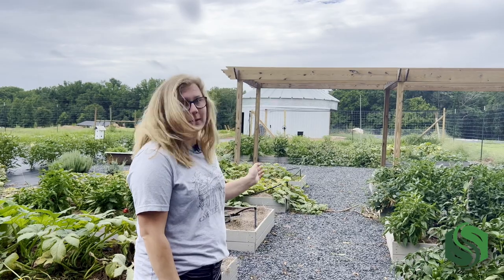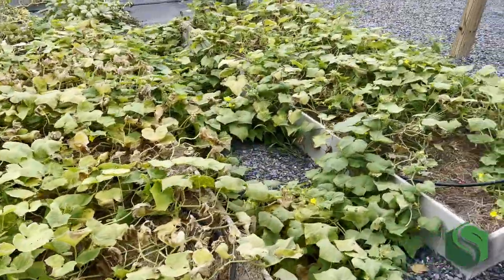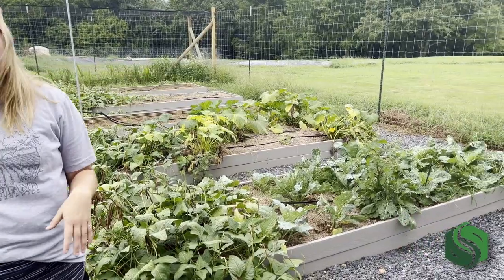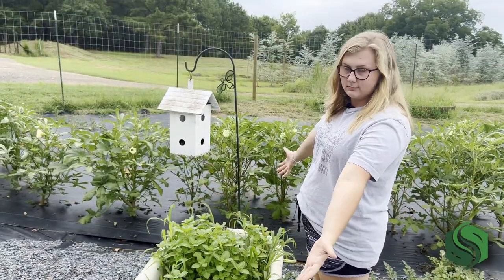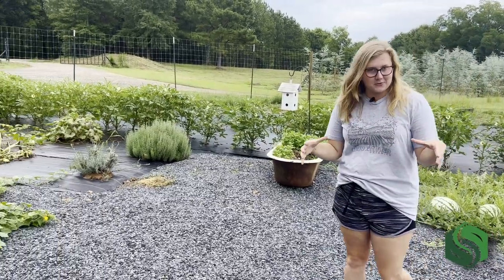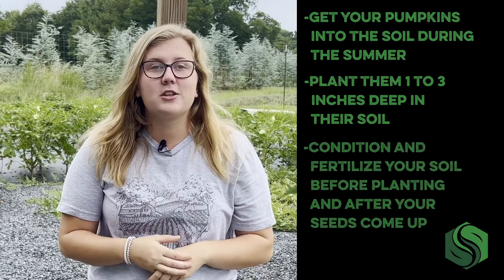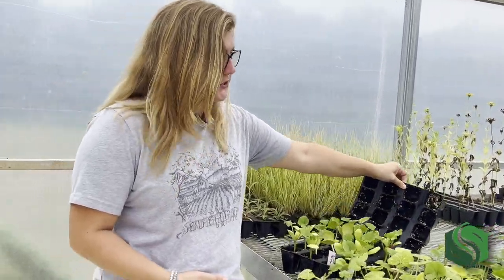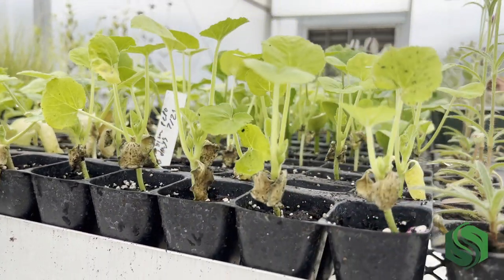Garden Tour + Growing Pumpkins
Fall is just around the corner! It's time to plant pumpkin seeds so they're ready for the fall holidays.

It seems a little early to be thinking about carving jack-o-lanterns or baking pumpkin pie, but if you want your own homegrown pumpkins from seed, the process starts now!

Before you plant pumpkins, you'll need to decide what variety you'd like to grow. Not every pumpkin plant can be turned into a sweet pie, and some are better for carving. Read on to learn how to pick what to grow in your pumpkin patch.

Carving pumpkins typically have thinner walls, making them easier than other pumpkins to cut into and carve. Autumn Golds are medium, round, orange pumpkins that are great for carving or decorating.

Captain Jack pumpkins are some of the most classic jack-o-lantern varieties. They're large and tall with a barrel shape. Magic lantern and dickenson pumpkins are also popular for carving.

Sugar Treat pumpkins are a semi-bush hybrid ideal for cooking and baking. Fairytale pumpkins are also good for baking. They're more squatty and heavily ribbed than post pumpkins. Many people think sugar pie pumpkins are the best for pies! This is because of their smooth texture and sweet flesh.

Jarrahdale pumpkins have blue-green skin and make for great decorations. Pepitas Pumpkins are the variety with orange and green skin. Lumina and moonshine white pumpkins are medium-sized white pumpkins that work great for balancing a color scheme.

Mini pumpkins are great for table decorations and crafts for kids. These are also a good option if you have a smaller area to work with. Jack-Be-Little pumpkins are good for roasting or decorating. Baby boos are the small white pumpkins, and Wee be Littles are the tiny round orange pumpkins. Hooligans are small with an orange and white textured skin.

On the other hand, you might be interested in growing the largest pumpkins possible! Gold rush, Connecticut field and Juane de Paris pumpkins are some great options for giant pumpkins.

Pumpkins grow best in soil pH of 6.5-6.8. If you're uncertain about how soil pH works, check out our blog! Since pumpkins are heavy feeders, it's recommended to add compost or another soil conditioner to your bed before planting pumpkin seeds.

Plant seeds one inch deep directly into the ground. You can start pumpkins as early as three weeks before the last frost date in your region. If you live in an area with cold weather, you may need to start seeds indoors.

We started our pumpkins in our greenhouse in mid-July.

After you plant your pumpkin seeds, they'll need a lot of care. Below are some tips for growing pumpkins from seeds in your garden.

Pumpkins need a lot of room and a have a long growing season. If you live in the south, try to plant in early July.

Pumpkins do best when the seeds are planted directly in the ground.

Pumpkins are HEAVY feeders, pumpkins grow best with rich soil. Make sure to use compost before you sow seeds. Soil conditioners are great to use when preparing your soil.

Pumpkins are very thirsty. Make sure to water the plants 1 inch per week.

Pinch off the fuzzy ends of each vine after a few pumpkins have formed. This will stop vine growth so that the plant’s energies are focused on the fruit.

Pumpkin flowers can be either male or female. Male flowers naturally fall off sooner, so don't worry if you notice a lot of fallen flowers. As long as the female flowers get pollinated, you're good to go.

Using trellises may help with disease and insect pressure. Powdery mildew is a common threat to pumpkin plants grown in hot, humid areas like Georgia.

Once the pumpkins have formed, you may want to roll them occasionally to prevent soft spots where the fruit touches the ground.

When you harvest pumpkins, cut the pumpkin off the vine carefully with a sharp knife or pruners. Do not tear their vines! Make sure to be careful because pumpkins can bruise.

You can cure pumpkins by keeping them in a dry, warm place for a week or two. This will harden their skin, keeping them from deteriorating as quickly and helping them last longer.

After curing, you can store pumpkins in a cool, dry place until you're ready to carve, decorate or bake with them!

If you have any questions about gardening, soil health or our products, please don't hesitate to reach out!